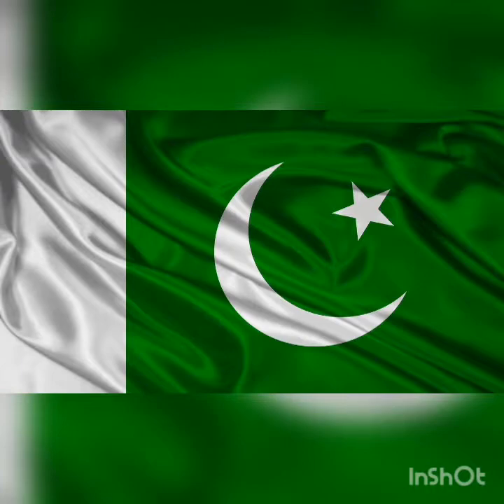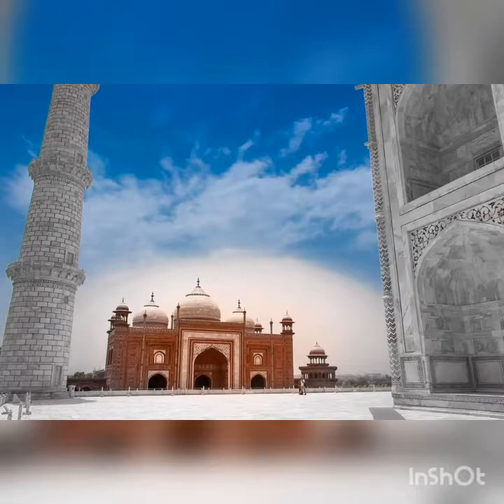Geography, environment, and climate of Pakistan